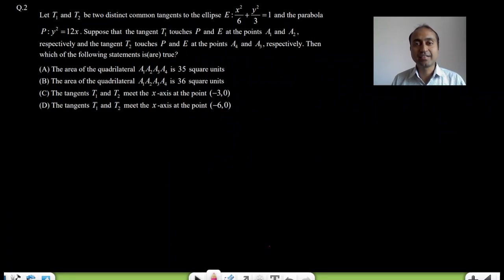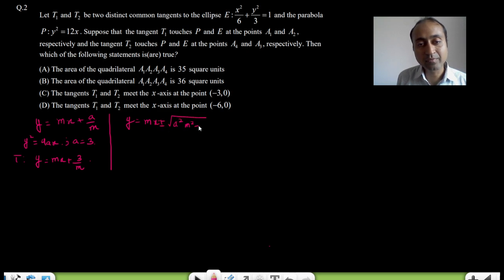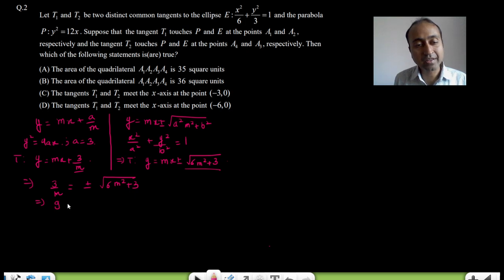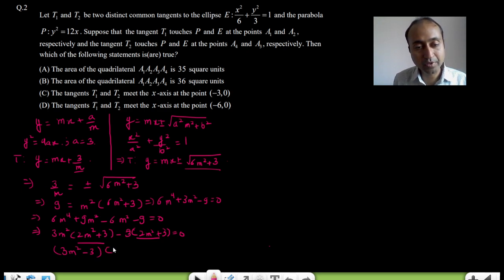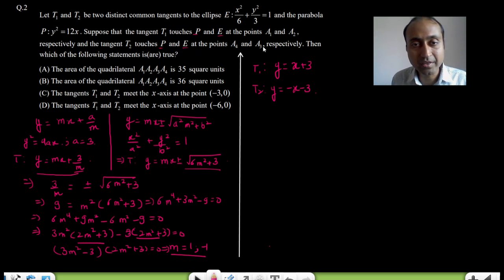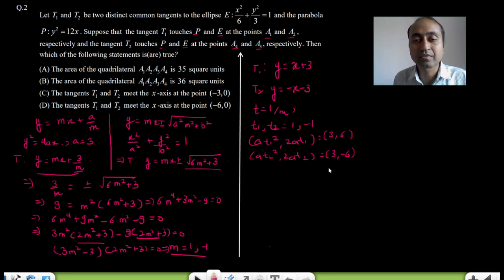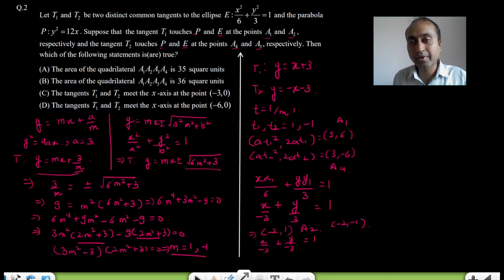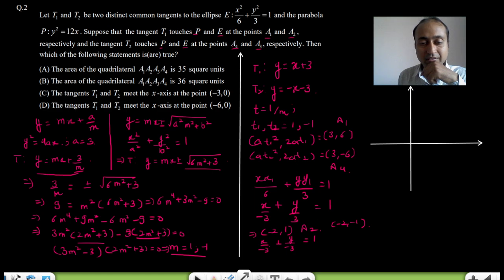Parabola Tangent (Paper I, Q2 , JEE Advanced, 2023) - Art of Problem Solving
In this video a PARABOLA question  has been solved. Enjoy!